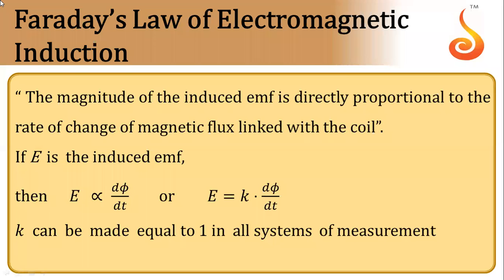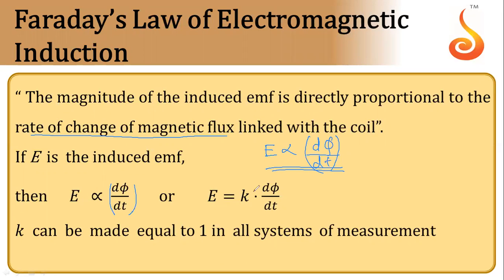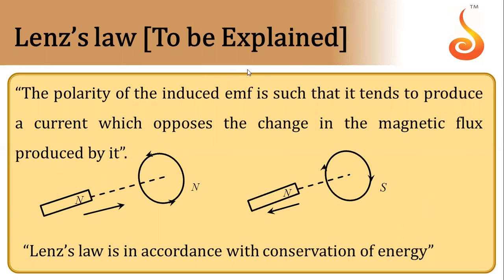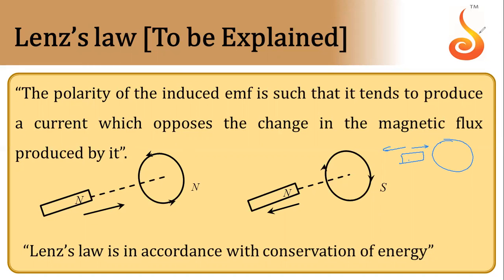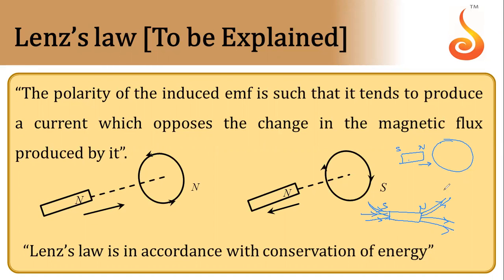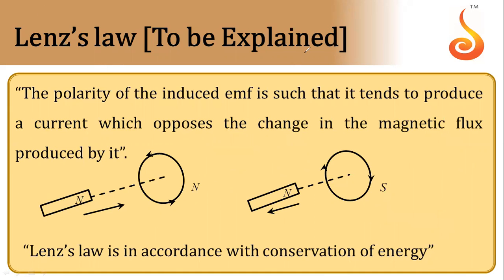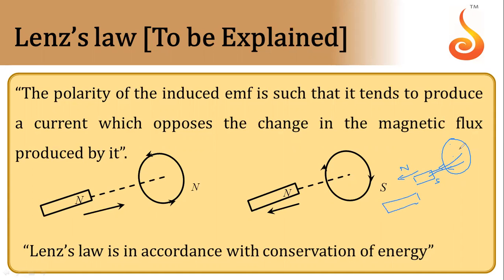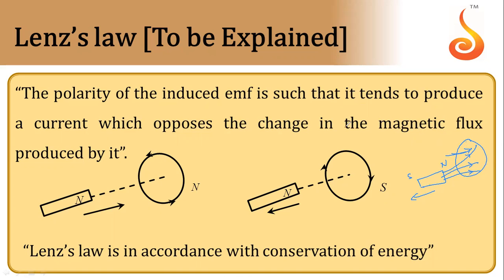PU 2 | NEET | Physics | Electromagnetic Induction | Lecture 2 | Slide 2 | Faraday's Laws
Welcome to Concept Videos for NEET! This slide will explain Electromagnetic Induction. We will focus on Faraday's Laws. We are sure you will have an effective learning experience.